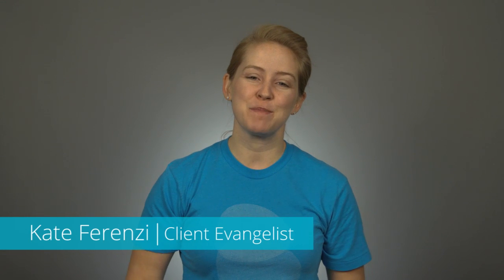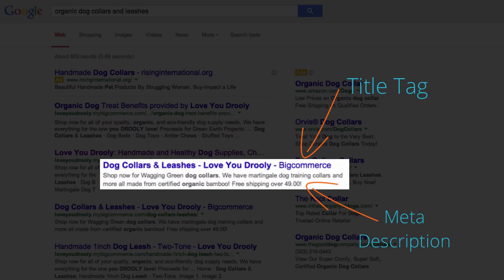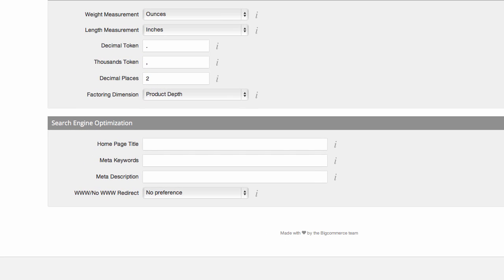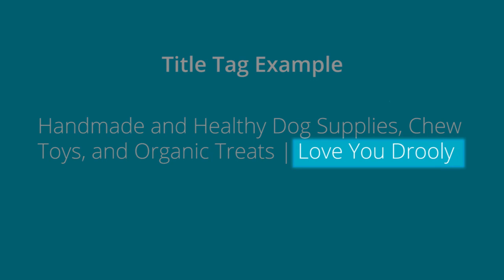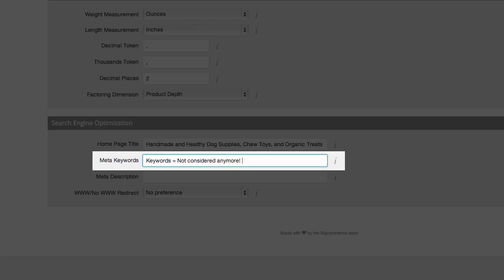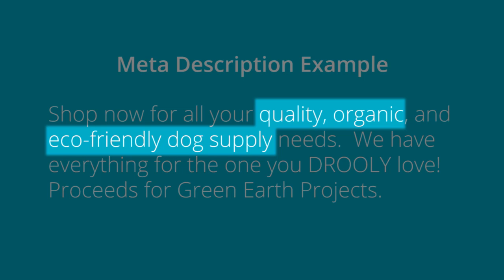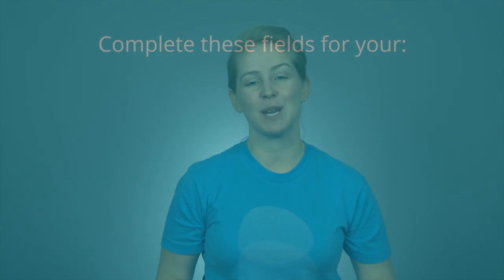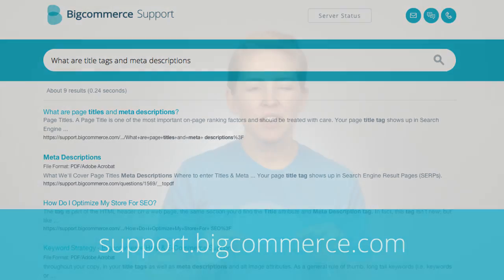Creating Title Tags and Meta Descriptions - Manage Store | Bigcommerce University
A key to ranking in searches and enticing customers to visit your site is to provide rich page titles and attractive meta descriptions on each of your store's pages.  Luckily, this is super easy to accomplish with Bigcommerce. Katey will provide some tips for writing effective titles and descriptions, as well as how to populate these in the Bigcommerce Control Panel.